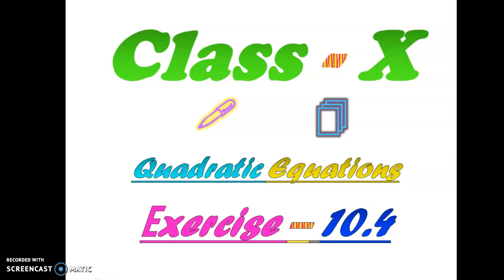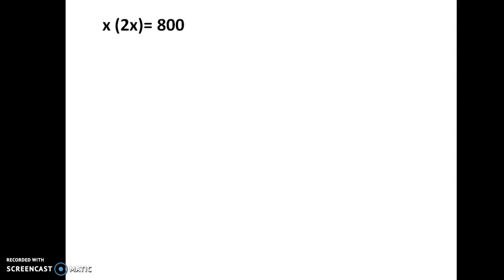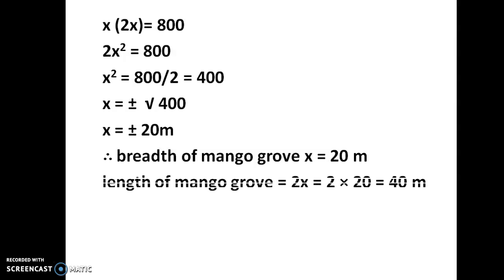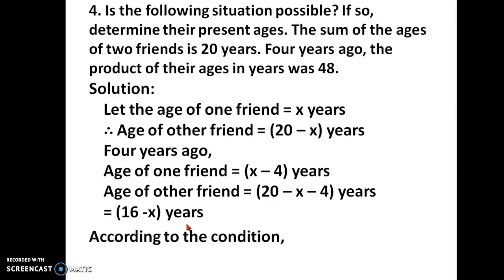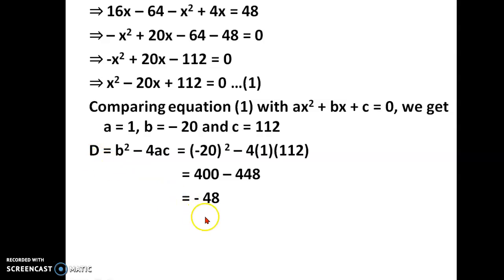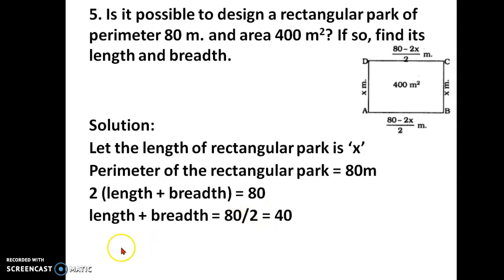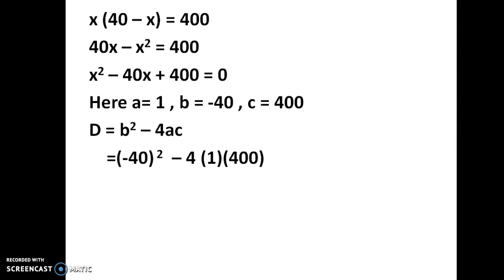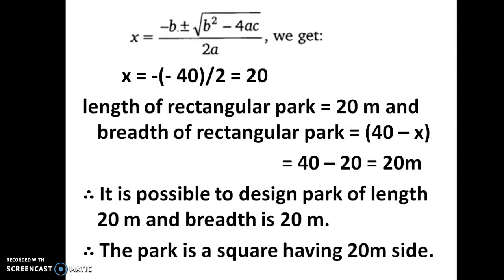10 th Maths Exercise 10.4 Part 2